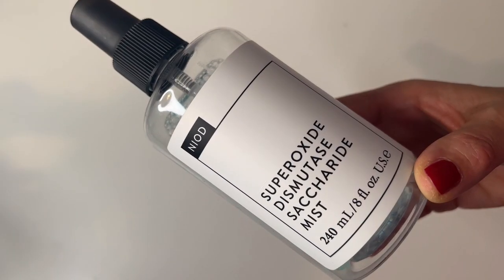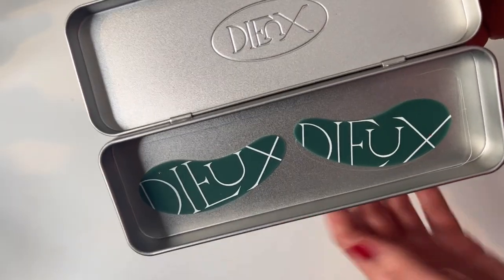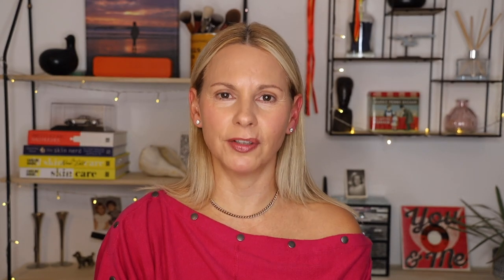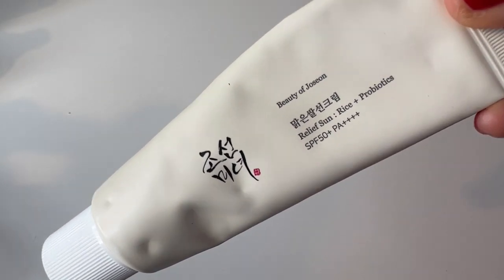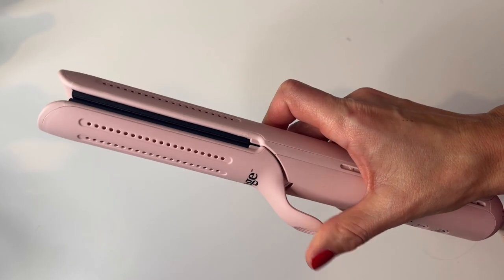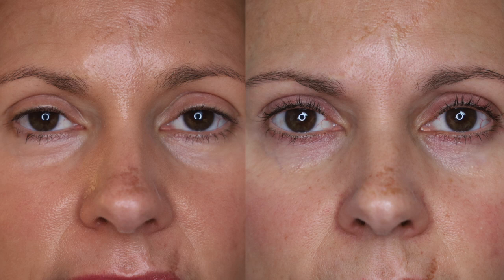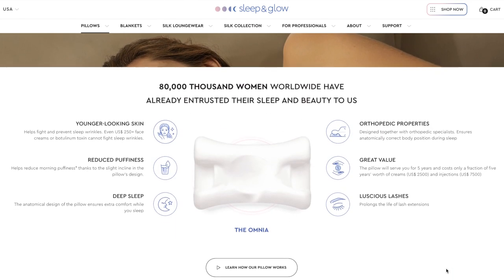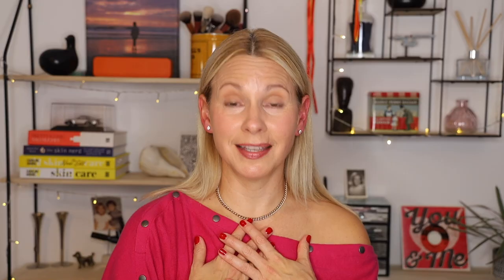My Favorite Products of 2022 | Best Beauty Products | Skin Obsessed Mary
What a year 2022 has been! I've tested a lot of products the last 12 months and these are some of stand-outs. Any faves of yours here?

0:00 Intro
1:09 Skin
7:40 Hair
11:59 Makeup
14:41 Everything else

SKIN
1. NIOD Superoxide Dismutase Saccharide Mist
2. COSRX Advanced Snail 96 Mucin Power Essence
3. Dieux Forever Eye Mask
5. Allies of Skin Peptides & Antioxidants Firming Daily Treatment
6. Maysama Green Rooibos Pressed Serum
7. Beauty of Josean Relief Sun: Rice & Probiotic SPF50+++

HAIR
8. K18 Leave-In Molecular Repair Mask
9. Haielle Complete Recovery Complex
10. L’Ange Le Duo 360 Airflow Styler

MAKEUP
12. Rose Inc Skin Enhance Luminous Tinted Serum
13. Second Skin Dewy Finish Foundation Aimmee Connolly

*useMARY10 for $10 off
16. Sleep & Glow Omnia Pillow
*use MARYSKIN for $10 off
17. Do Not Age Supplements
18. Jo Malone Scarlet Poppy

▹ I purchased most and was gifted some of these products and do have affiliate links above which means I may receive a small commission if you purchase using the links (thank you!).

I'm 51 yrs old and love experimenting with antiaging products, devices and methods that work for mature skin and hair. Whether you are a skincare beginner or skincare expert, I share at home beauty, skincare tips, makeup, self care demos and share tips on how to maintain skin health as we age. Each week I release new skincare and makeup tutorial sharing antiaging secrets and some of my current Skincare routine. My goal is to share with you the Best products for mature skin and also the best antiaging products that really work.